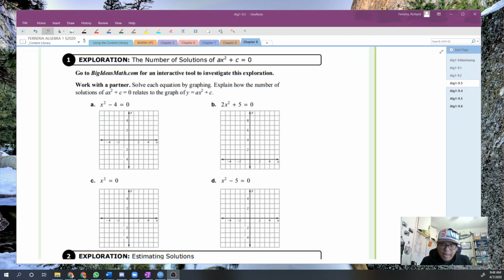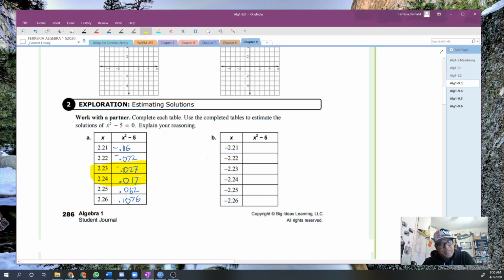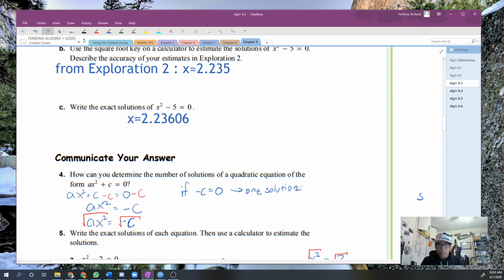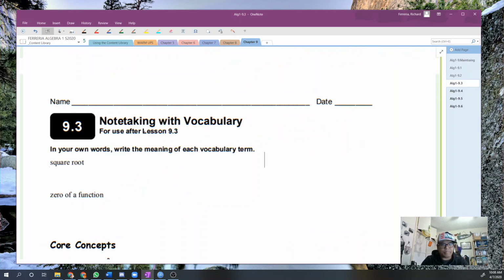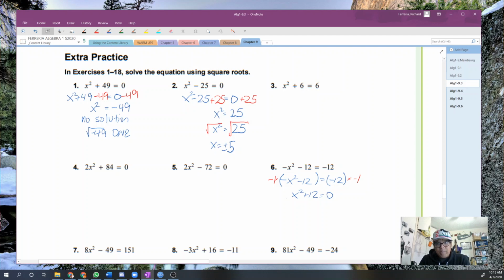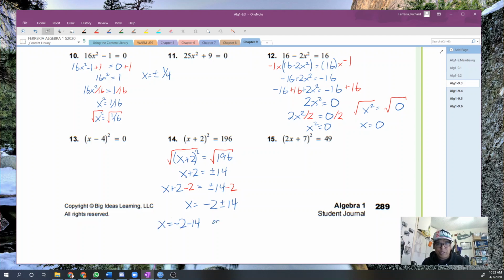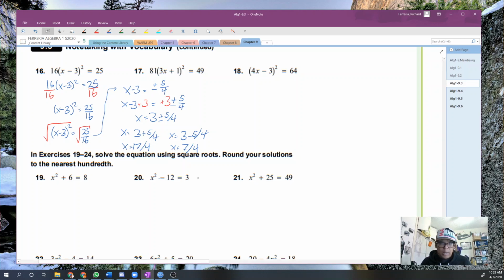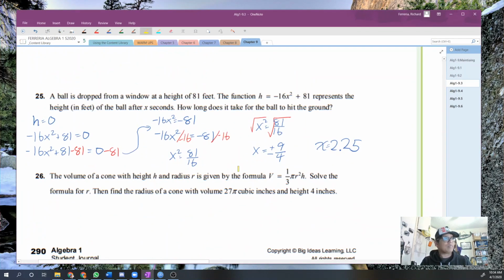Algebra1 9.3 Journal